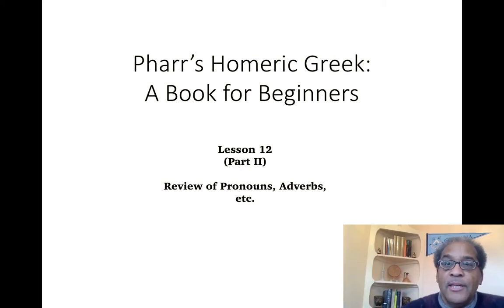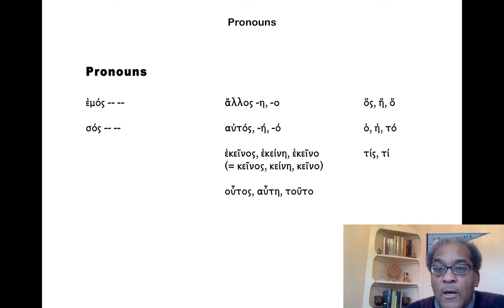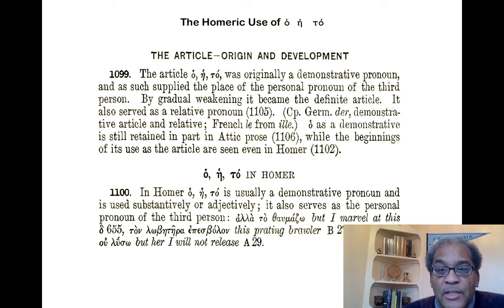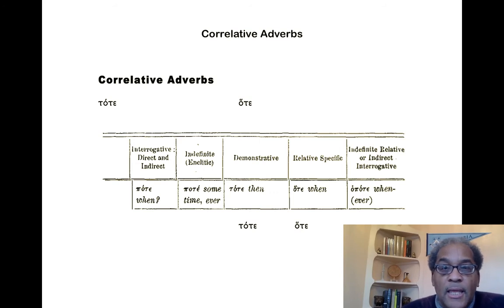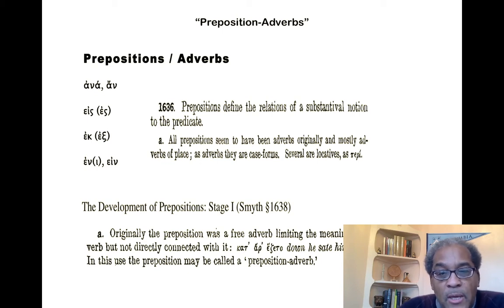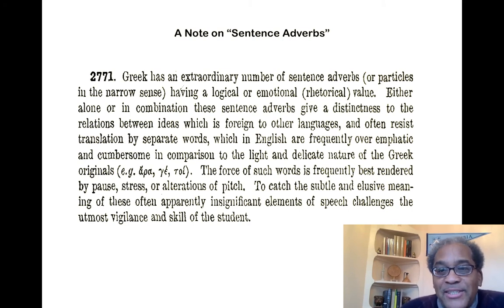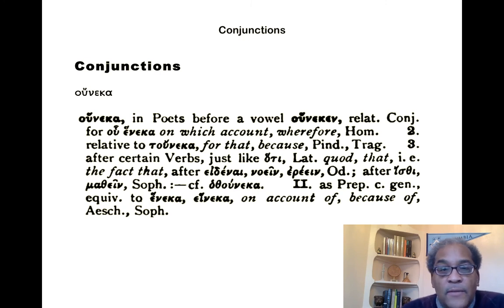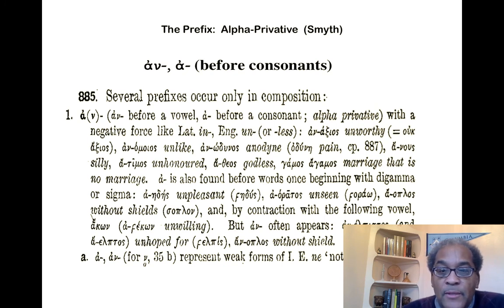017: Pharr (12b)-Review of Pronouns, Adverbs, Particles, Conjunctions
Table of Contents:

00:19 - Pronouns
03:39 - Correlative Pronouns
05:56 - The Homeric Use of ὁ   ἡ    τό
08:32 - Adverbs
09:12 - Correlative Adverbs
10:34 - “Preposition-Adverbs”
12:37 - A Note on “Sentence Adverbs”
15:49 - Sentence Adverbs
18:07 - Conjunctions
20:04 - The Prefix:  Alpha-Privative  (Smyth)
22:09 -